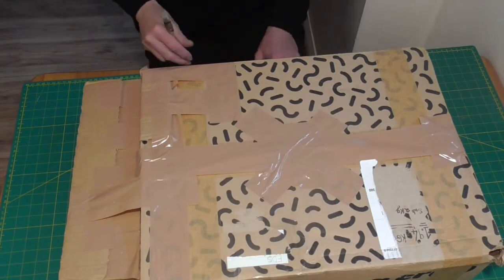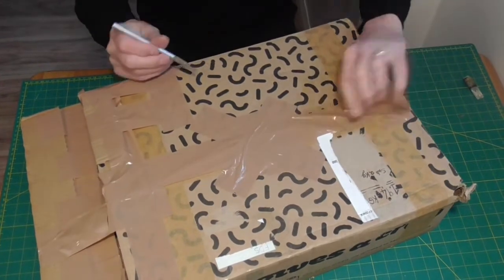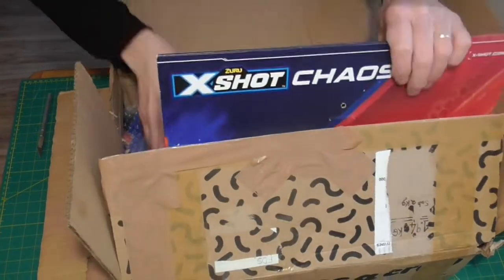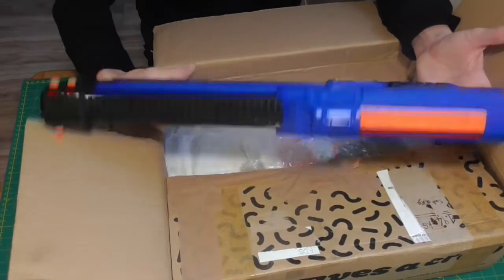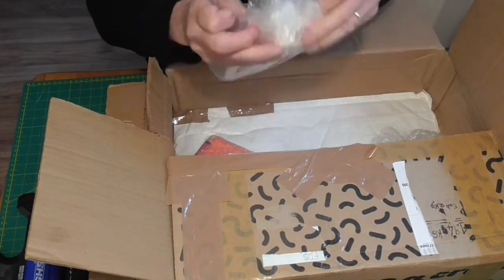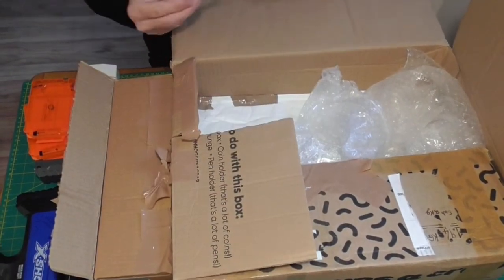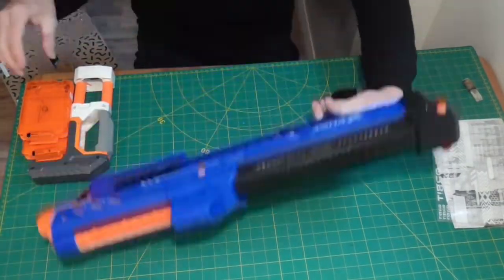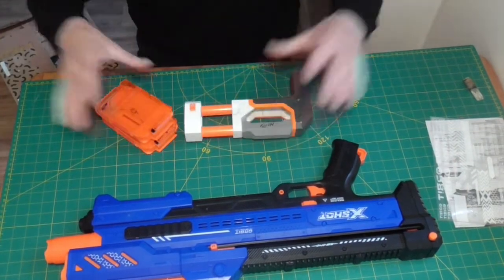Mystery Box Unboxing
Thanks to Mars1979 for mailing me the Orbit, suggestions for mods in the comments!
I will put this one over the chrono too.
Stay safe.